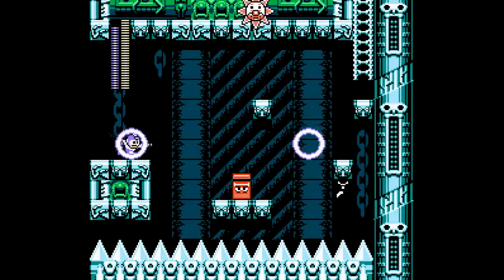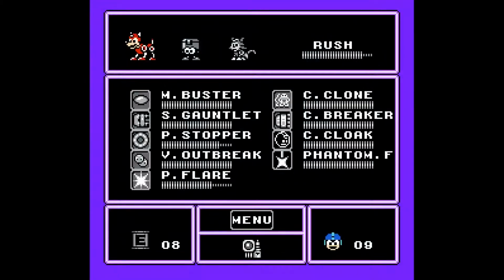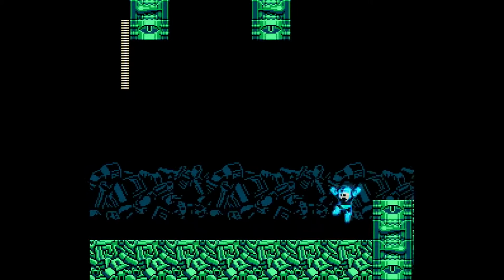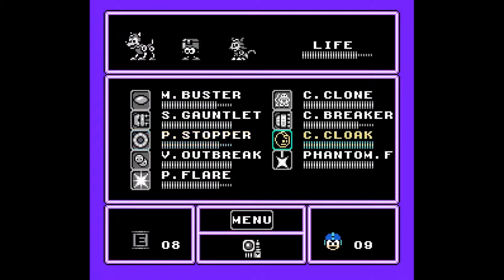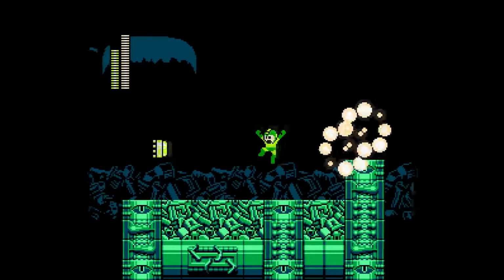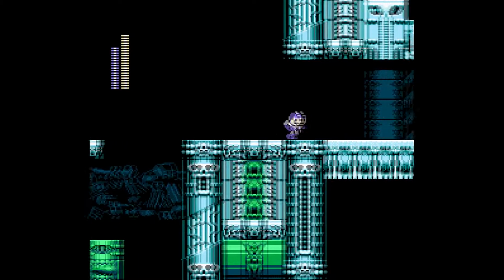Let's Play Mega Man: Rock Force - #5: Terror of the Plague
In this part, I go after the first two fusion robot masters, Terror Man and Plague Man. No new special weapons accrued from the downed robot masters though.

Mega Man is owned by Capcom. This fangame was developed by GoldwaterDLS.